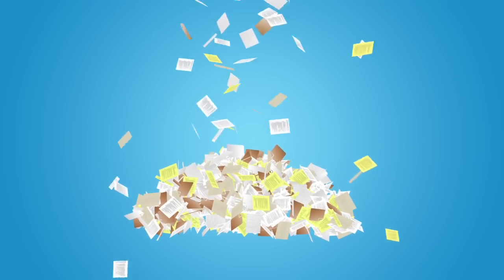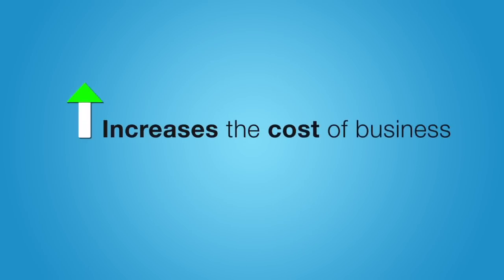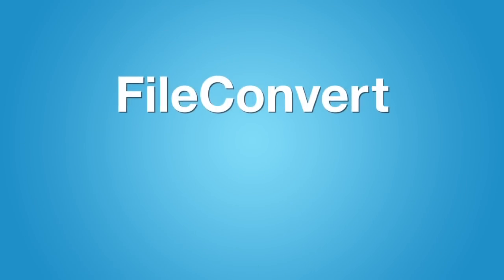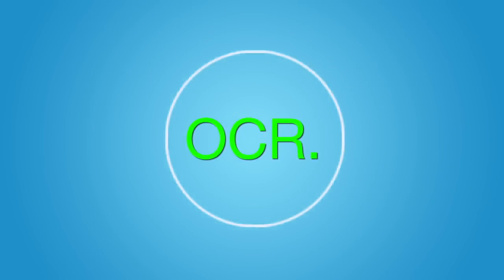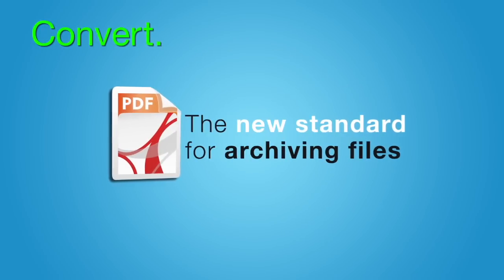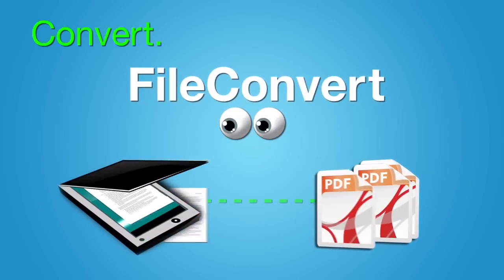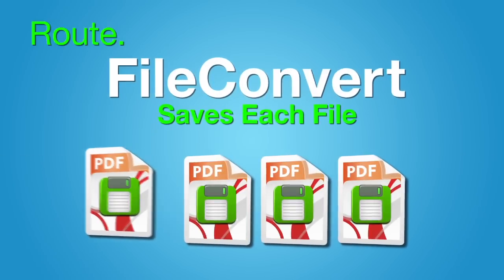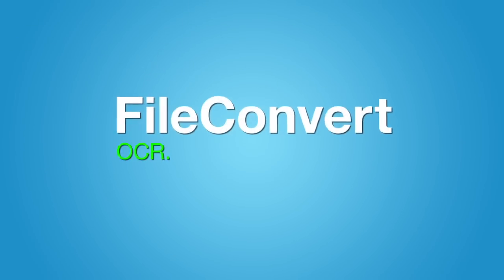Introducing FileConvert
Automatically convert batches of files to searchable PDF, run OCR, and separate and route documents.